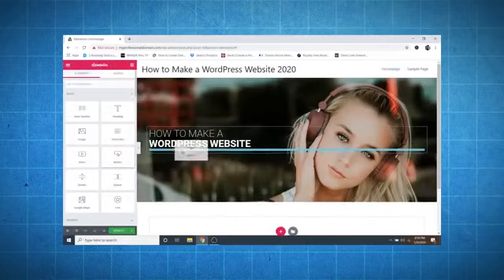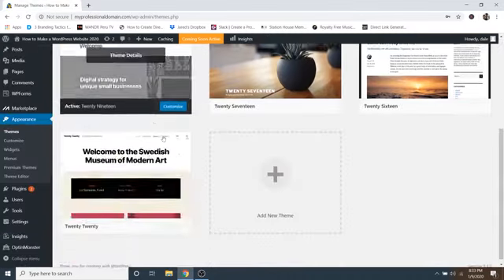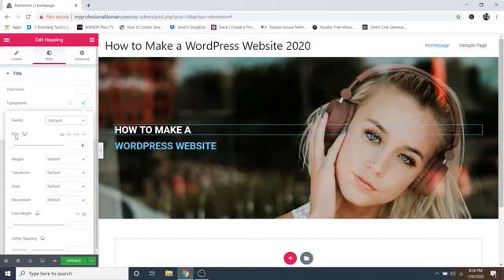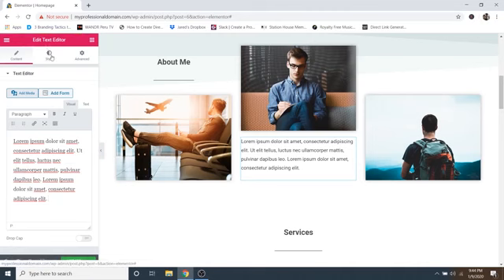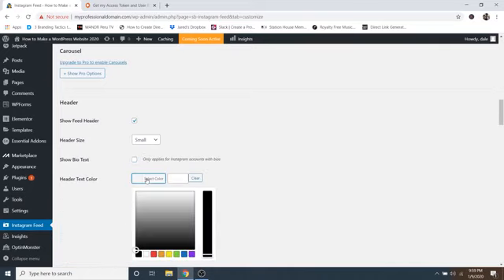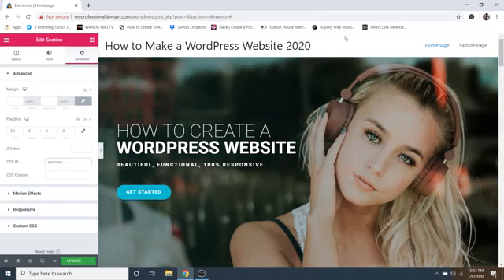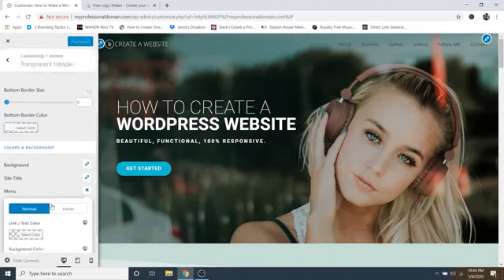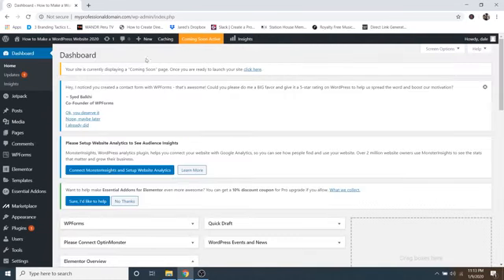HOW TO MAKE A WEBSITE FROM SCRATCH USING WORDPRESS 2020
How to Build a WordPress Website from Scratch (2020).
First you need to buy

Whether you need a professional website for your new business idea, or you just want to build a website for the fun of it… You’ll learn everything you need to know in this tutorial.

We’re going to cover the entire process, step by step, and in a way that anyone should be able to follow along with.

Even if you have zero previous experience, and all you’ve used a computer for is sending emails and watching YouTube videos…

You should still have no problems building a WordPress website!

I release weekly WordPress tutorials that will show you how to further modify your new website even further.

★ WEB HOSTING & DOMAIN